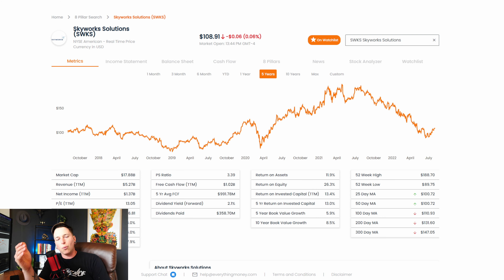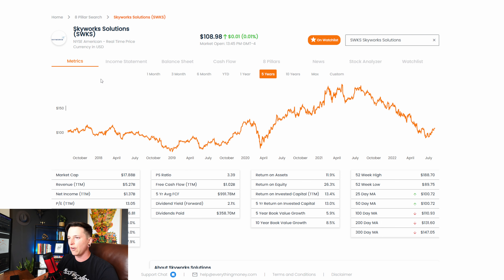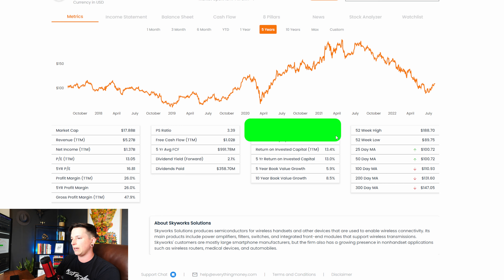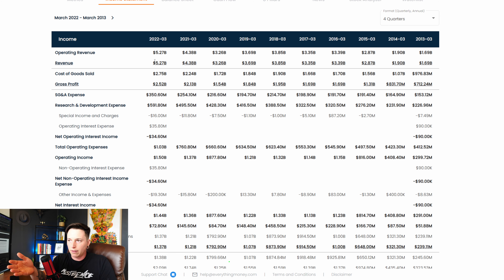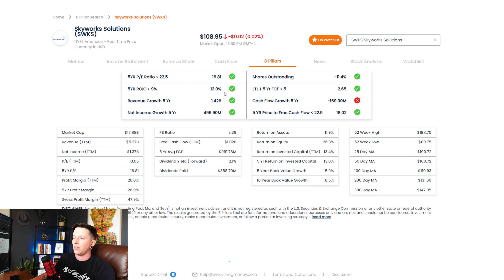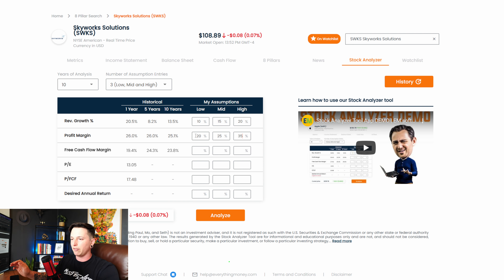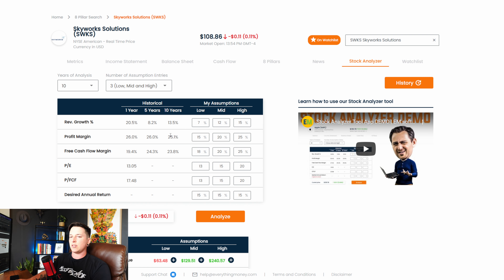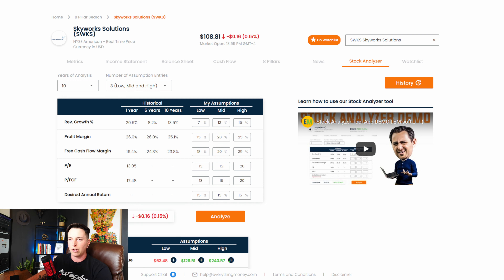Stocks to buy now - UNDERVALUED Semiconductor company!